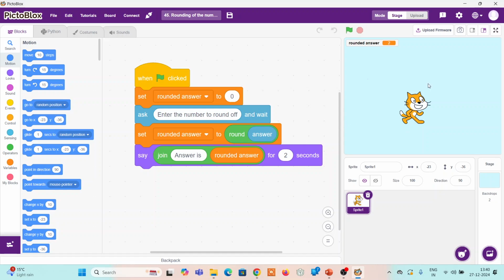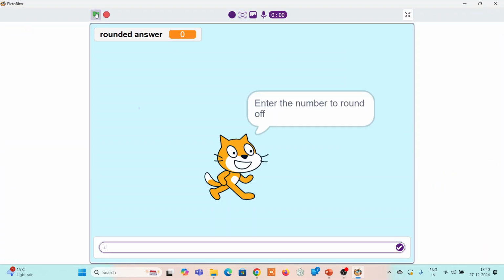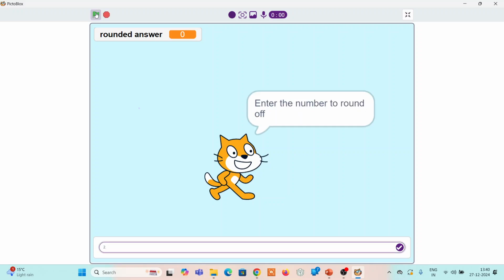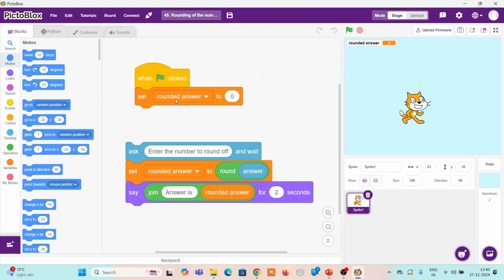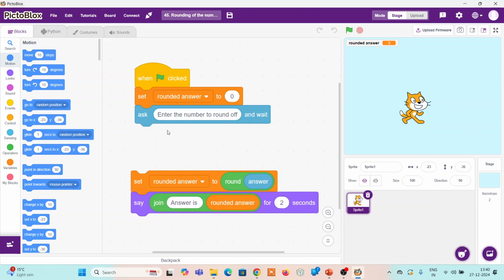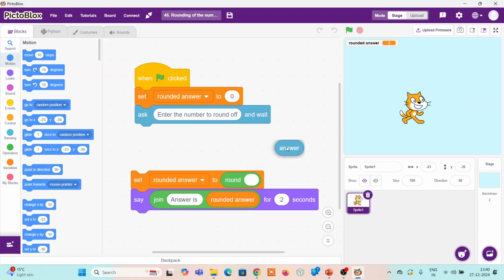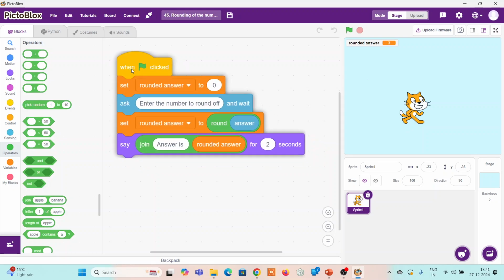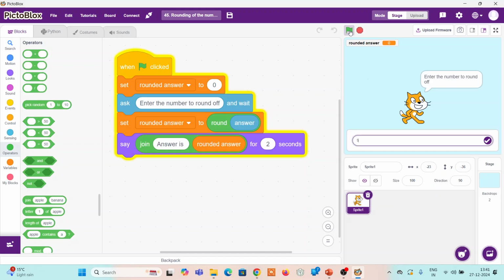Rounding Off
This video will help you understand how to round off the decimal numbers in Scratch & Pictoblox.